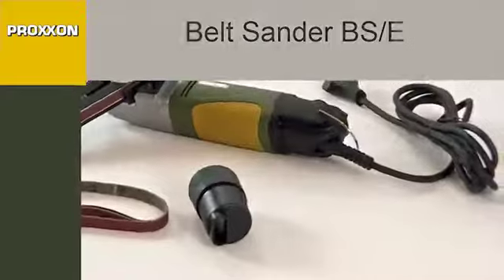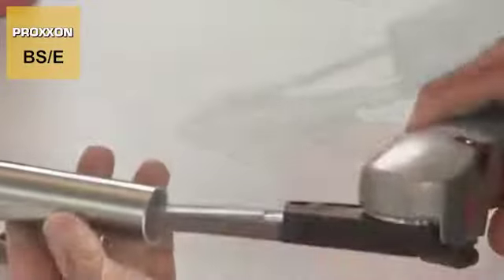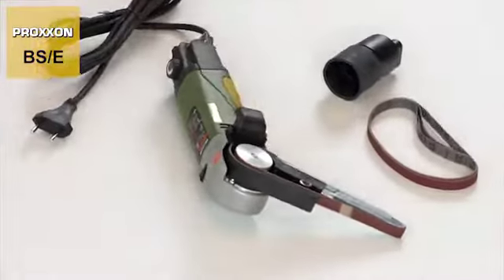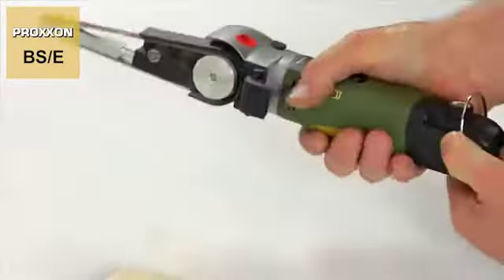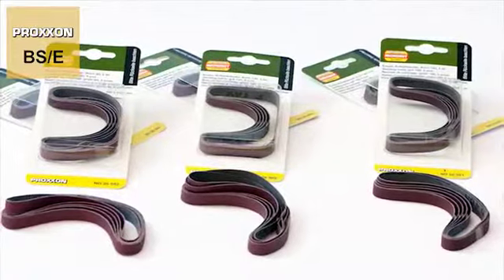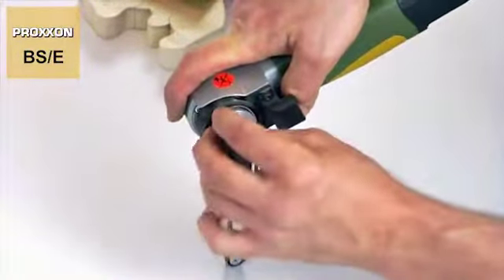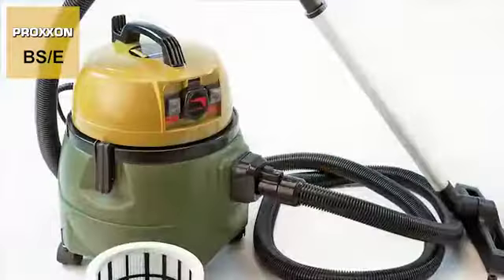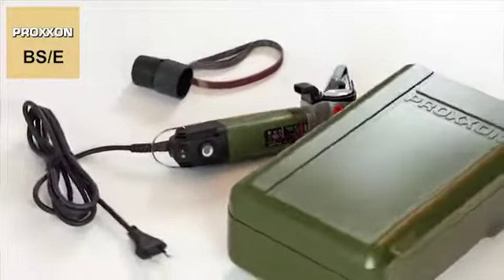PROXXON Belt Sander BS/E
Precision equipment for sanding. Small and comfortable. Die-cast aluminum heads.